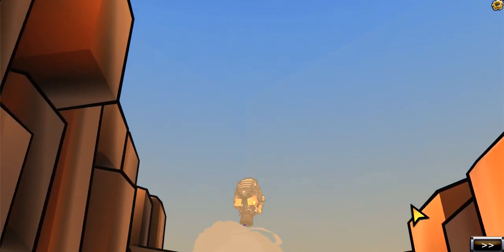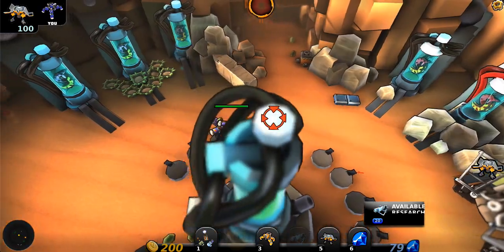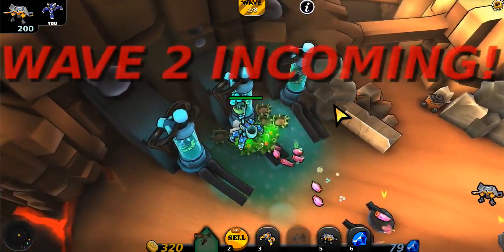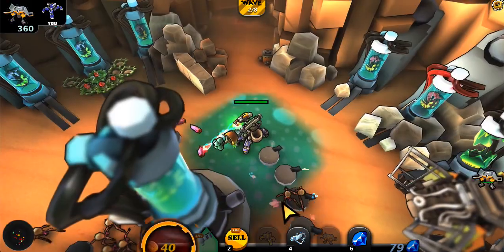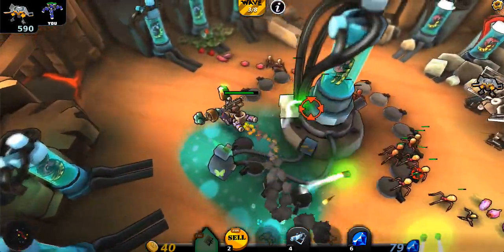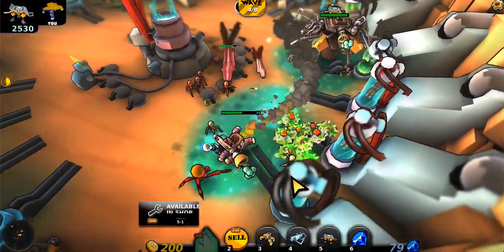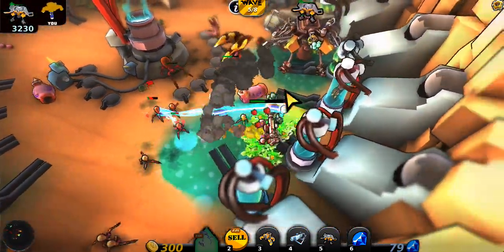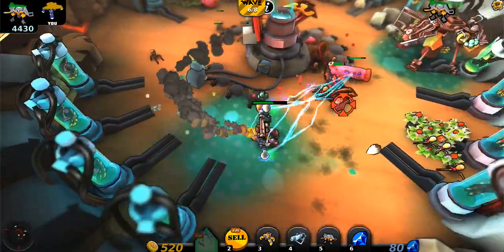McDROID level 8: Abandoned Lab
A quick play through of Level 8: surrounded by fragile mutagel vats and inside them, "twin sabers" in gestation.

McDROID uses the rail which adds two more weapon mount points turning it into a mobile battle station.